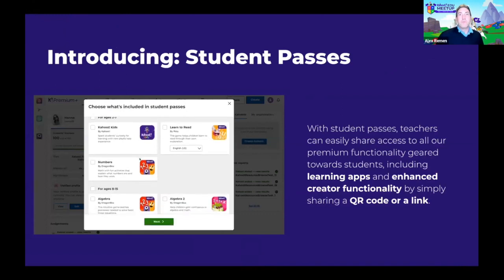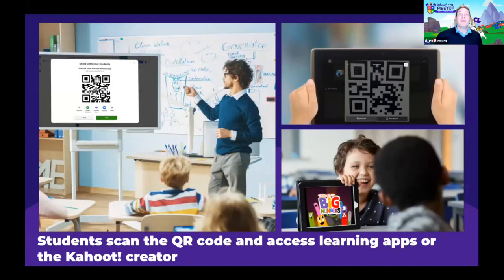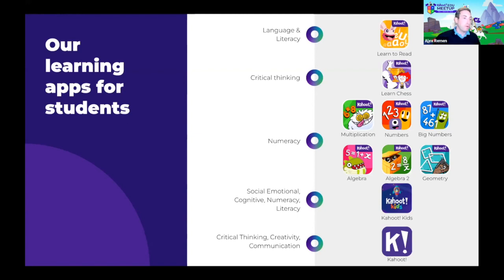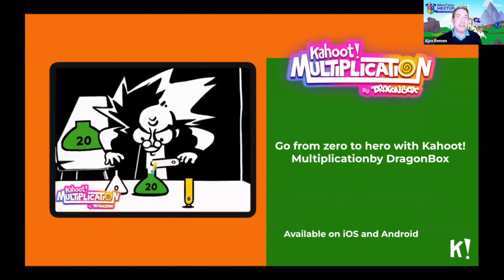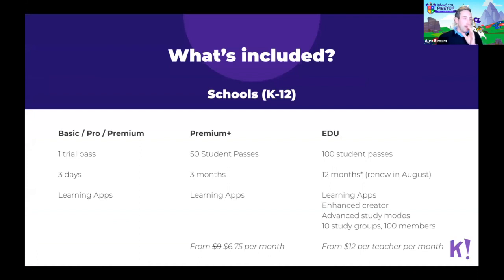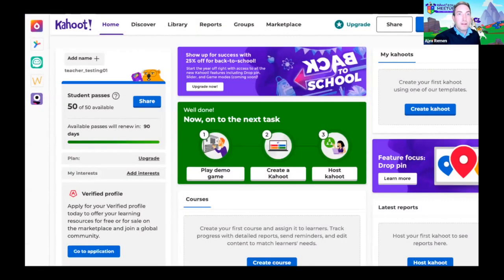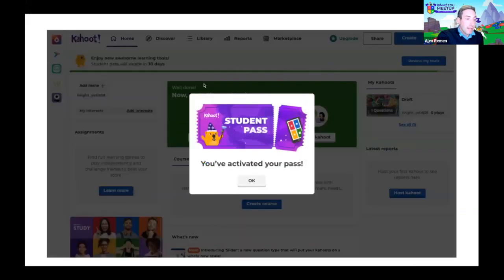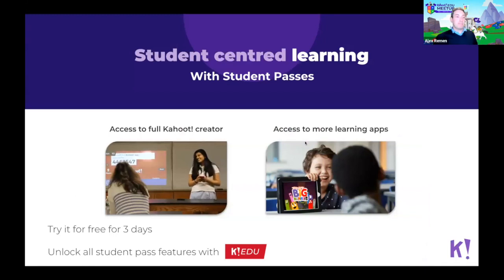Kahoot! student passes: Engage students through play and creation